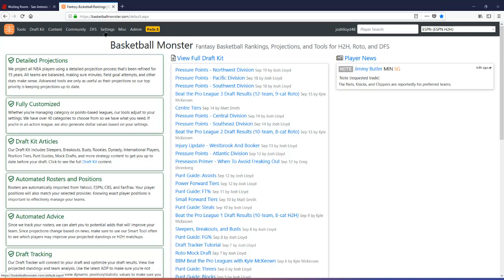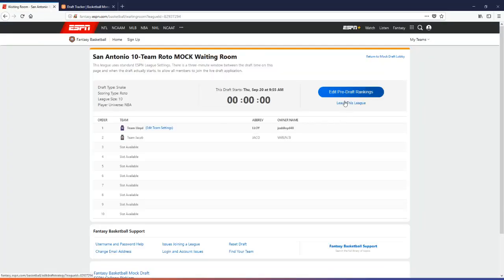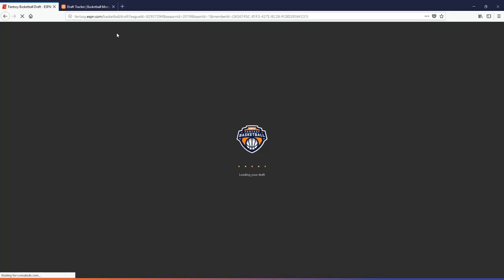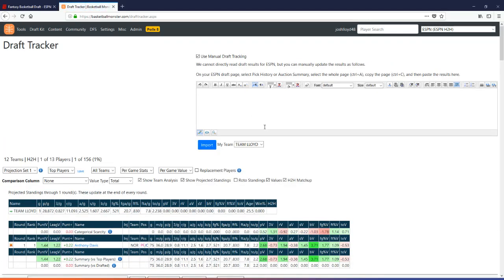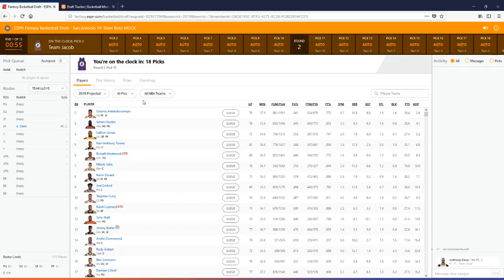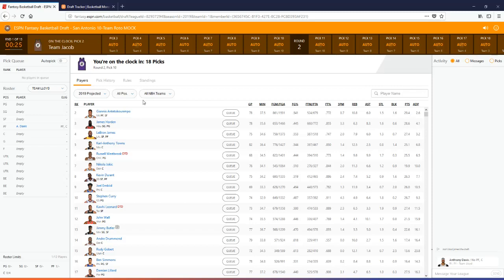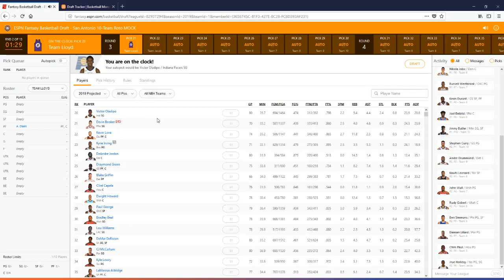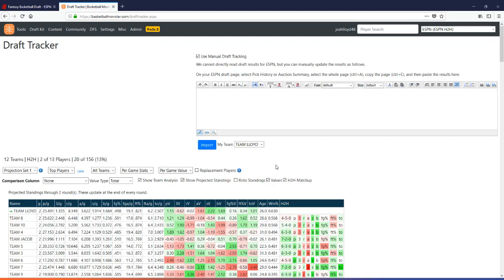Draft Tracker for ESPN